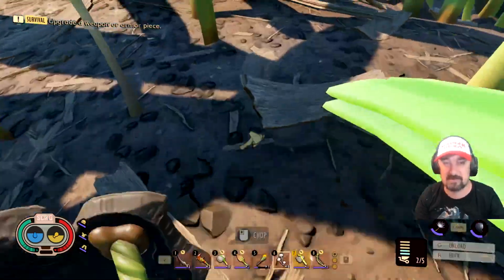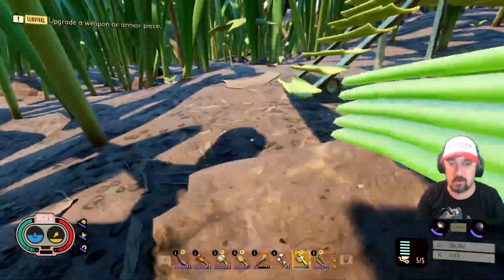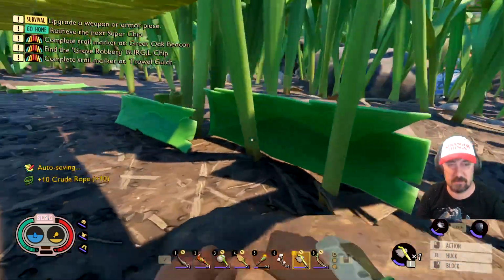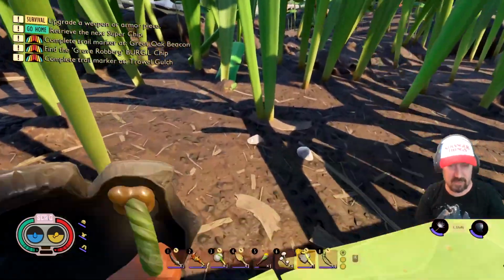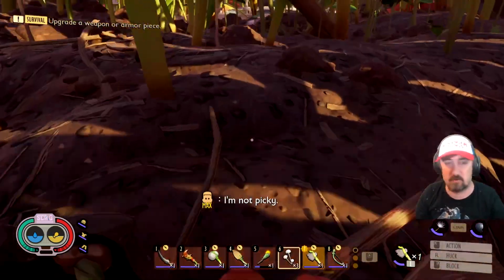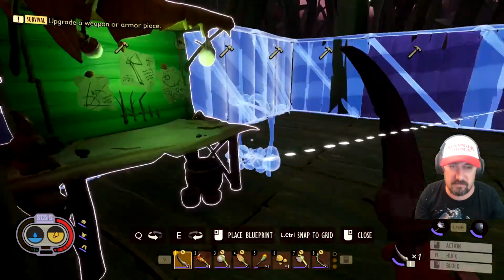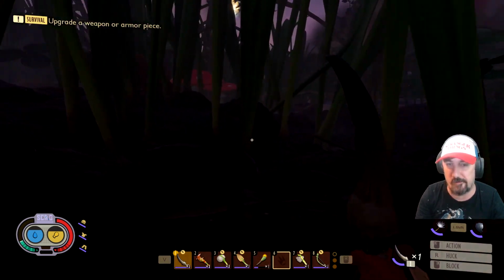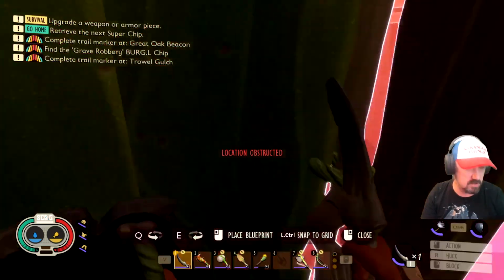Midoribushi Plays Grounded Full Release Episode 16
Midoribushi checks out Grounded (Full Release)